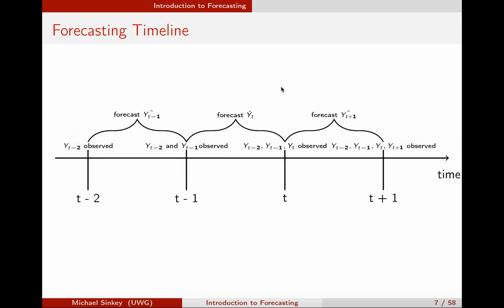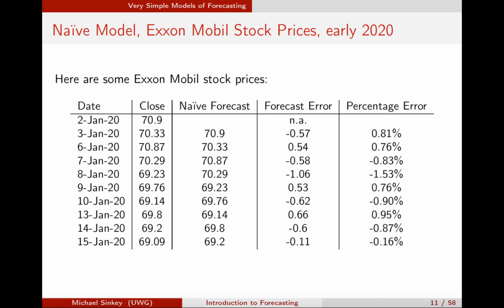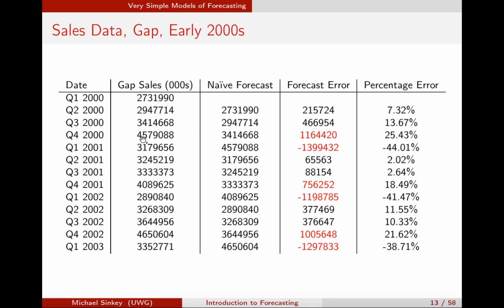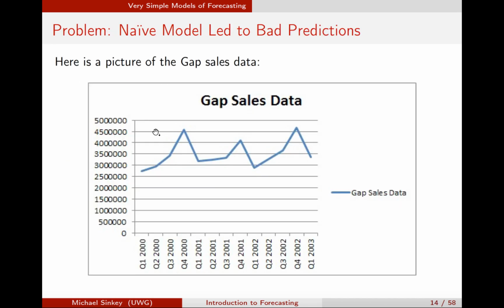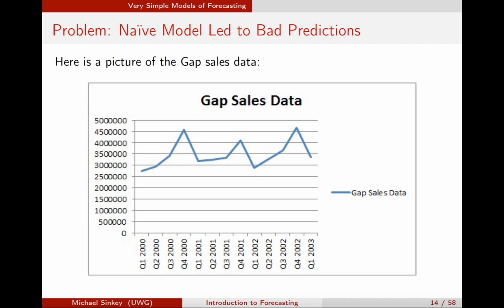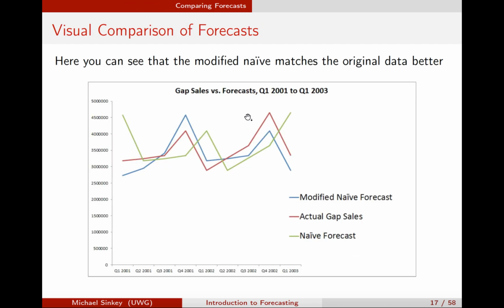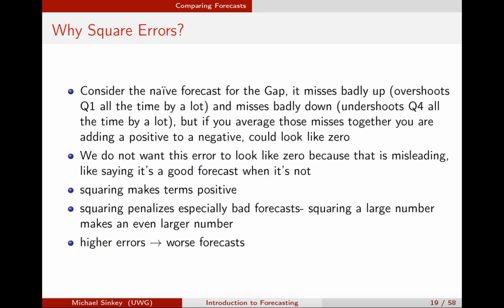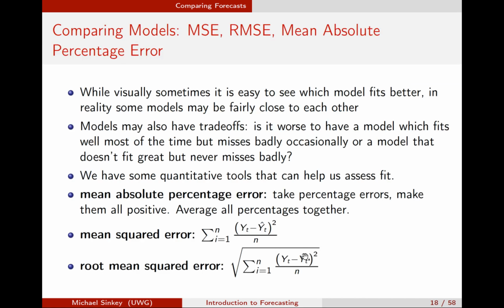Forecasting: Naive and Modified Naive; Errors- MSE, RMSE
This corresponds to the missing 3/23 and part of the 3/25 class.